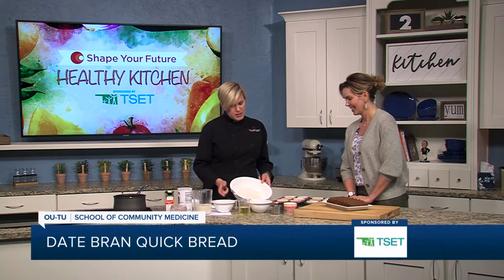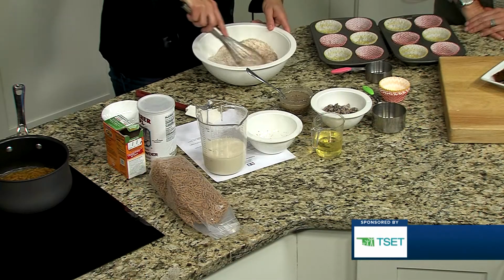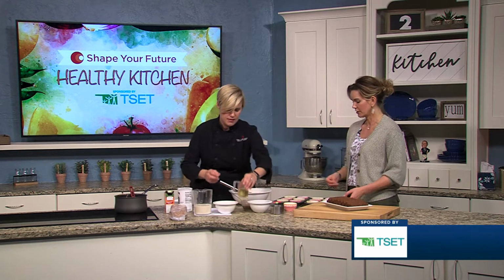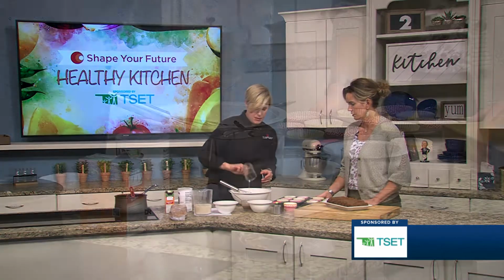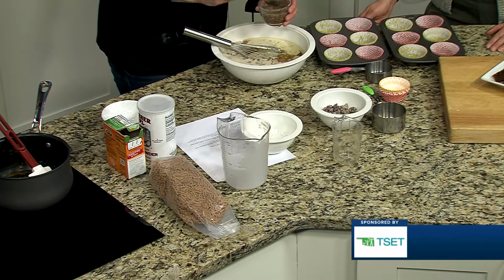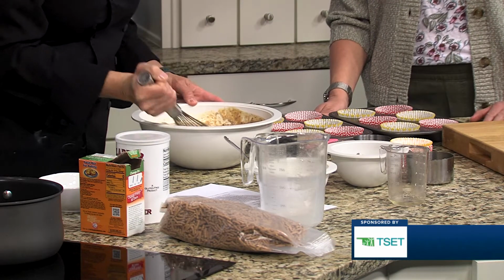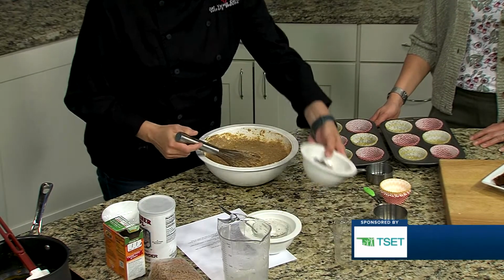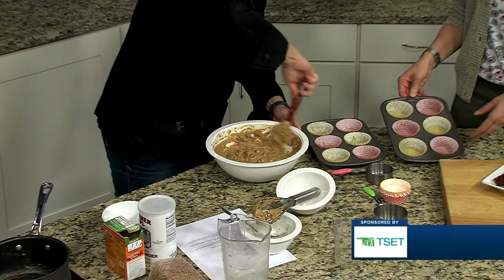OU Culinary Medicine Program - Shape Your Future - Date Bran Quick Bread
Food plays a major role in shaping the health of individuals, families and communities. Shape Your Future, the OU Culinary Medicine Program and KJRH-TV (Channel 2, Tulsa) are joining forces to bring easy, healthy recipes to life for Oklahoma families. The Shape Your Future Healthy Kitchen strives to teach Oklahomans how to eat better, get creative in the kitchen and fill half their plate with fruits and veggies. Join in as OU Culinary Medicine Chef Valarie Carter MPH, CPH, CHE, prepares healthy recipes every Sunday and try them at home!

About OU Culinary Medicine

Culinary medicine combines evidence-based dietary guidelines for disease prevention and treatment with practical cooking skills. OU Culinary Medicine’s mission is to improve the health of local communities through the power of food. They teach medical students, residents, physicians and patients the practice of mindful eating and how to prepare healthy, affordable meals. They also work with community partners to implement and evaluate the benefits of healthy food system changes.